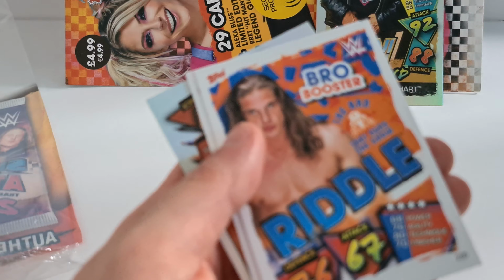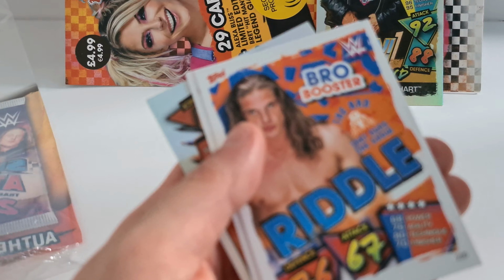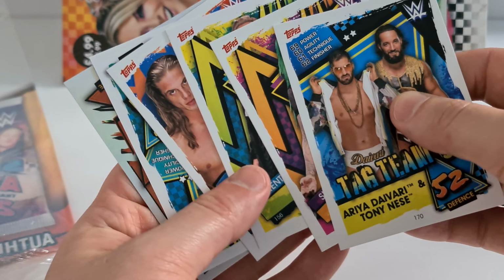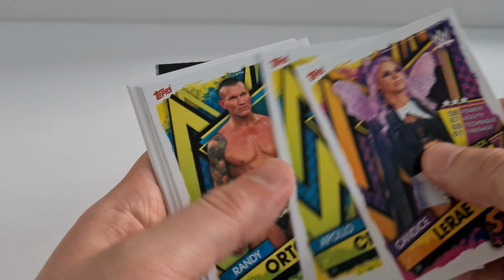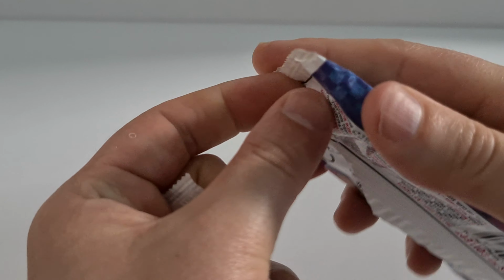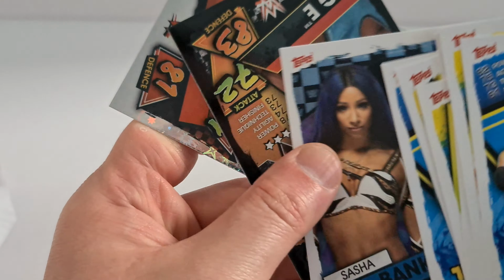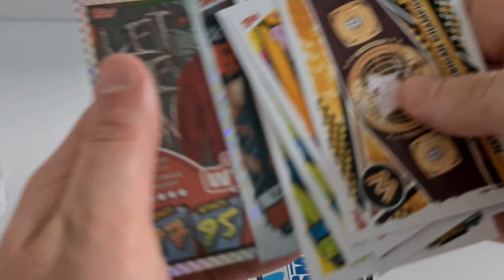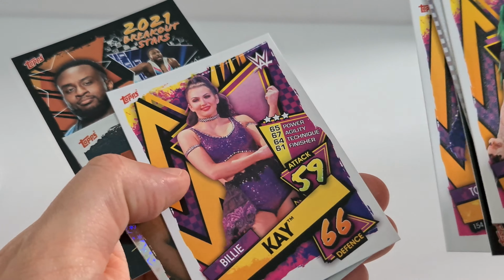Alexa Bliss Slam Attax 2021 Multipack Unboxing